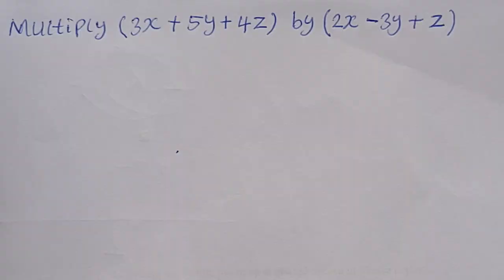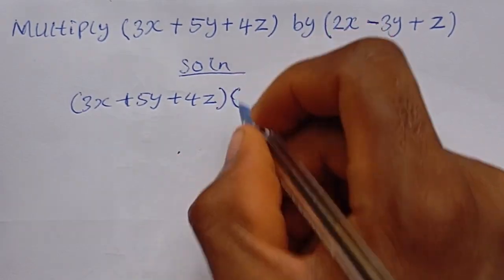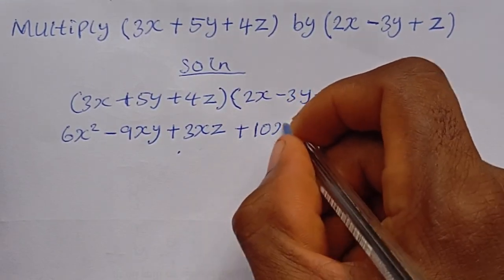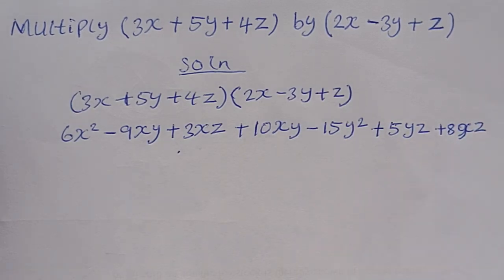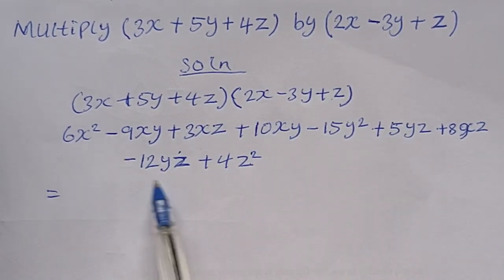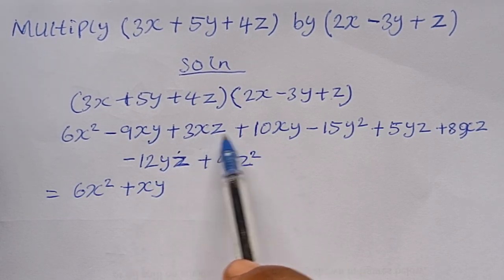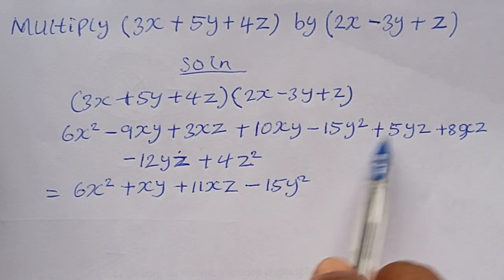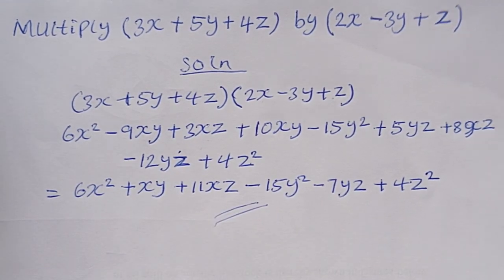Expanding and Simplifying: Multiply (3x + 5y + 4z) by (2x – 3y + z) | Step by Step Technique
Join me as we dive into the world of algebra and learn how to multiply two complex expressions! In this video, we'll be multiplying (3x + 5y + 4z) by (2x – 3y + z) and simplifying the result.

This video covers:

- The distributive property of multiplication
- Expanding and simplifying expressions
- Combining like terms
- Algebraic manipulation

Whether you're a student looking for help with your math homework or a teacher seeking a resource to supplement your lessons, this video is perfect for you!

So, let's get started and become algebra masters together!

*Timestamps:*

- Introduction
- Multiplying expressions
- Expanding and simplifying

_Tags: algebra, multiplying expressions, expanding and simplifying, distributive property, combining like terms, math tutorial, learn algebra